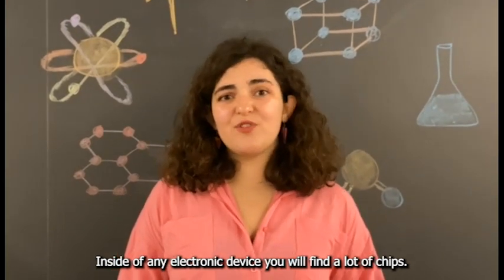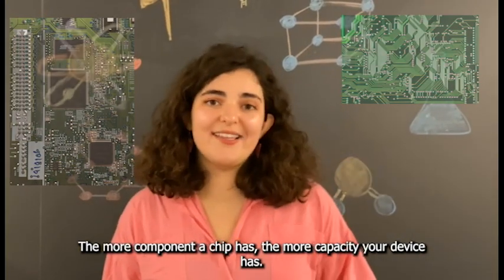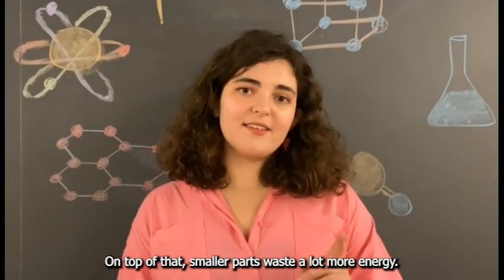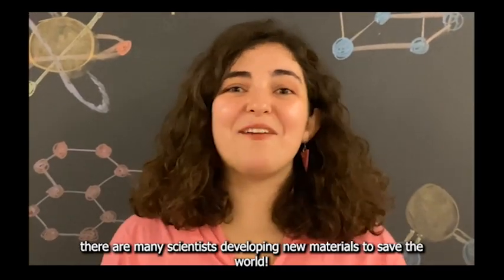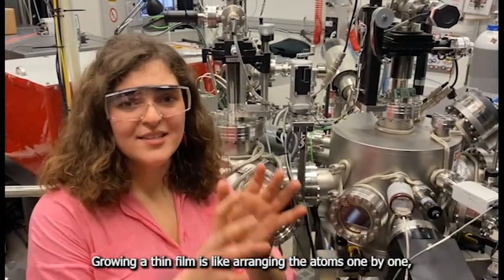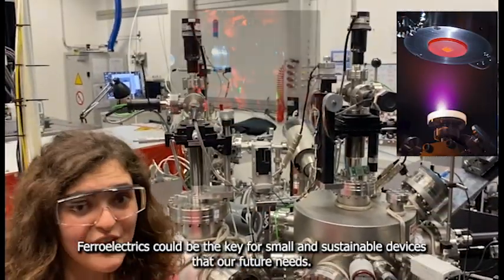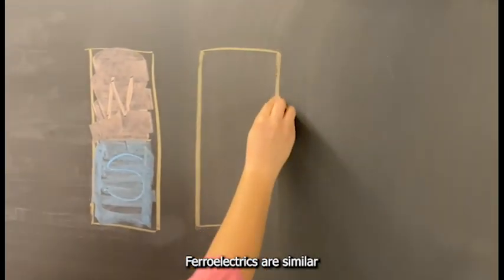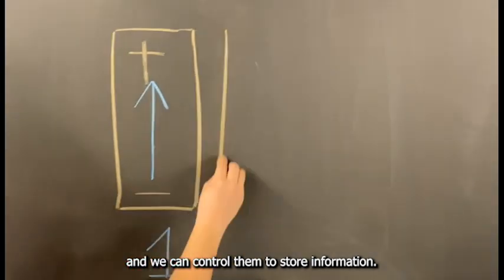GYSS 2022- Ipek Efe : Saving the world with ferroelectrics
While our electronics are reaching their limits they waste more and more energy and require a fundamental change. Ferroelectric materials could be the key for small and sustainable devices that our future needs. This video takes you to a journey in the world of future electronics.